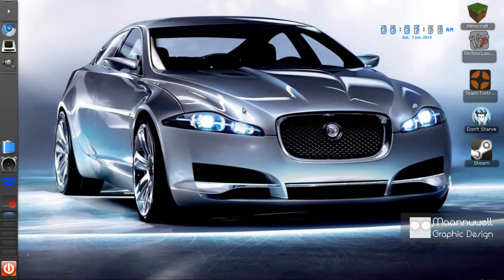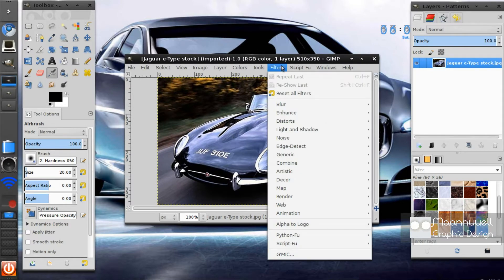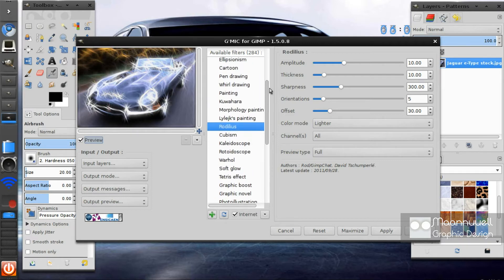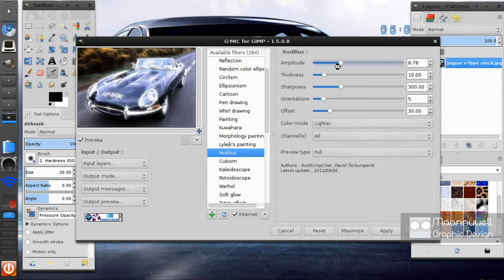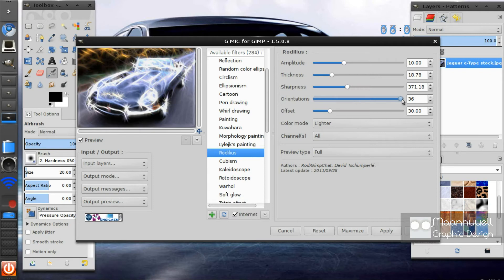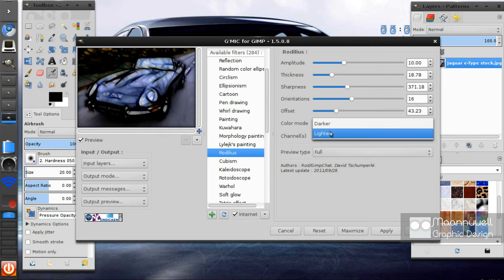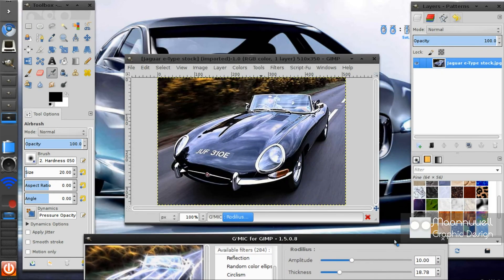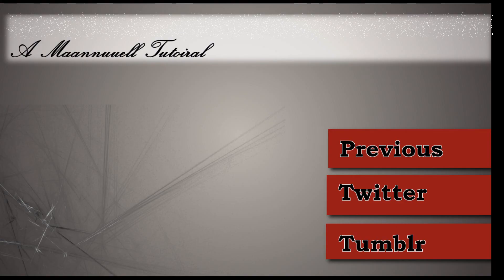Gimp Tutorial: Common Lighting Effect | Rodilius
Today we will be creating a common lighting effect often called Rodilius or Fractalius.

-Maannuuell